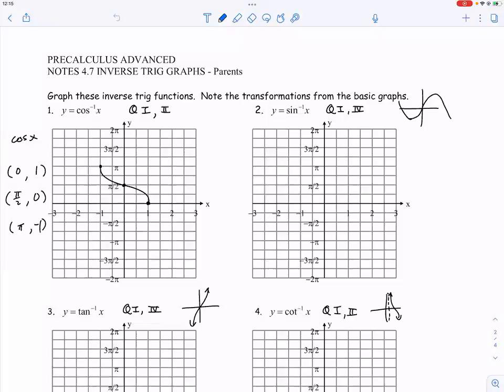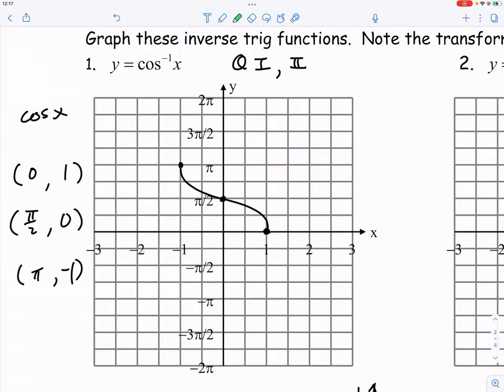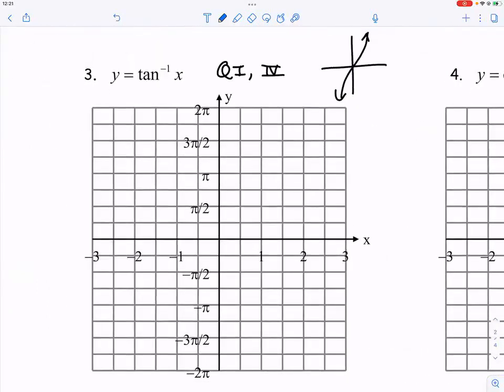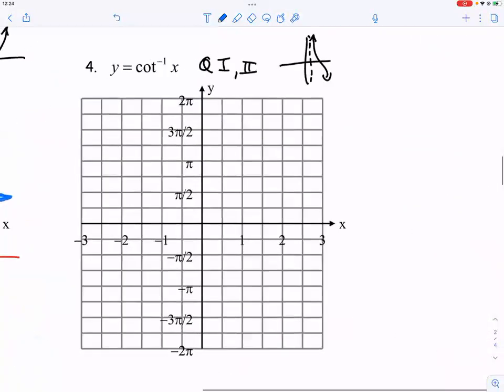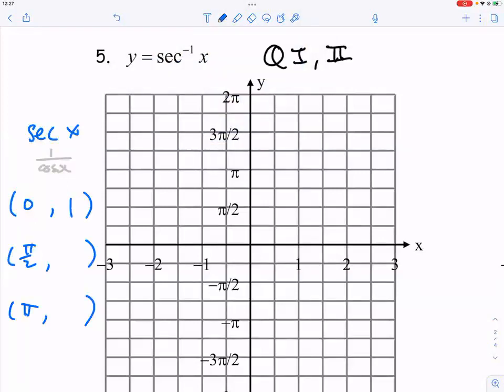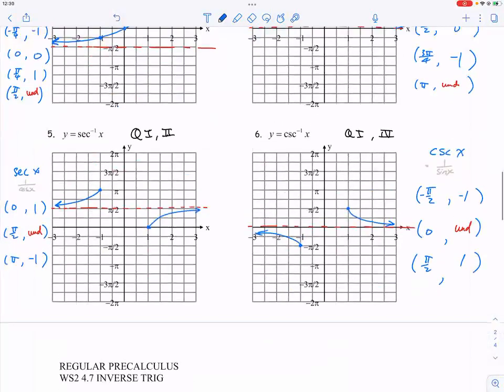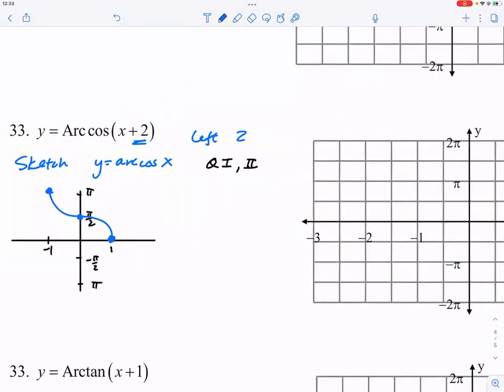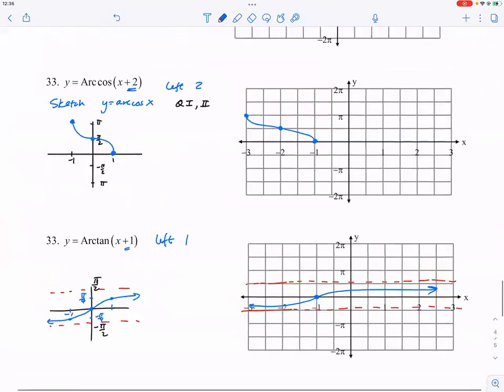[PreCal] U5C Day 2 - Inverse Trig Graphs